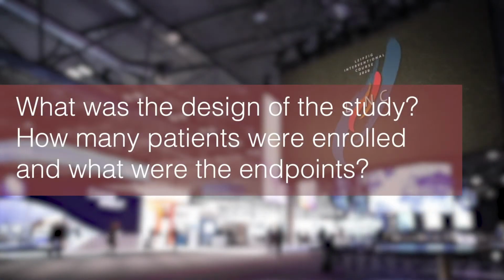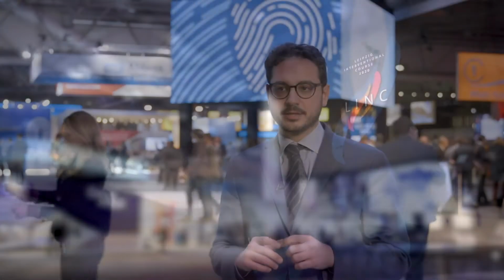LINC 2020: Stellarex® in the real-world — Dr Konstantinos Stavroulakis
Dr Konstantinos Stavroulakis (St. Franziskus Hospital GmbH, Münster, DE) discusses the Stellarex® drug-coated angioplasty balloon device for below-the-knee (BTK) and the latest data from its real-world application study.

Questions
1. Please tell us about the Stellarex® device and the study for the BTK cohort?
2. What was the design of the study? How many patients were enrolled and what were the endpoints?
3. What did the results show?
4. Were there any safety issues?
5. What conclusions can be made from this data?

Filmed on location at the Leipzig Interventional Course 2020.

Interviewer: Ashlynne Merrifield
Videographer: Natascha Wienand